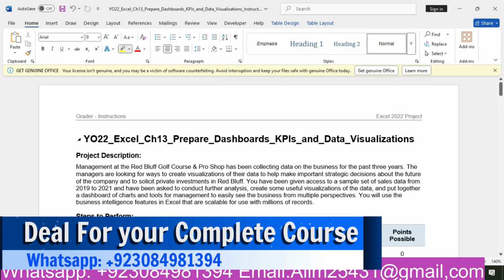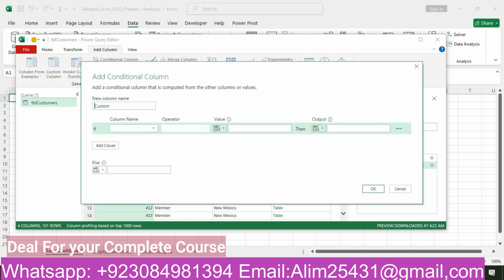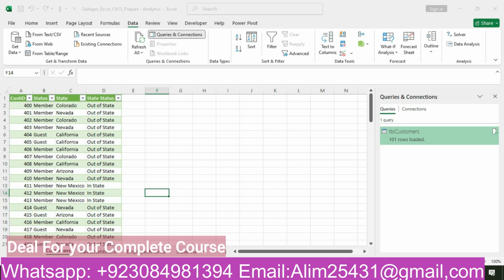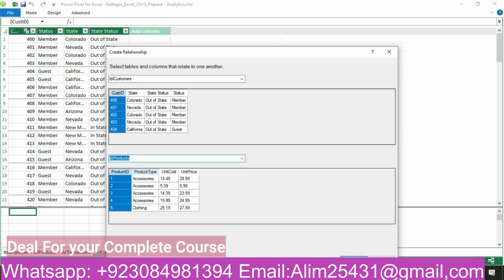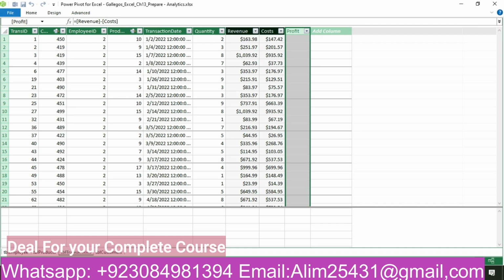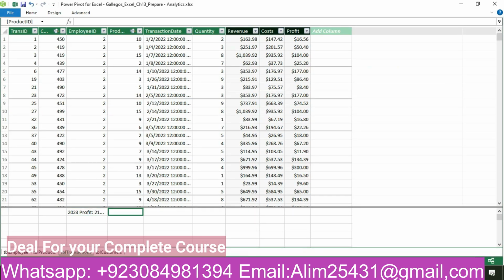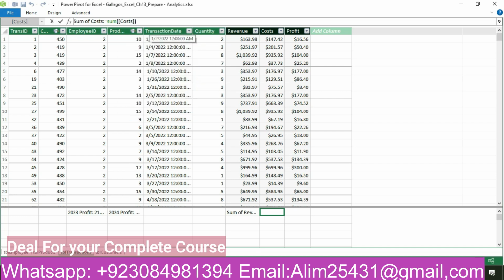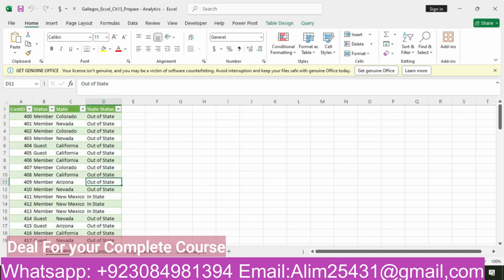YO22_Excel_Ch13_Prepare_Dashboards_KPIs_and_Data_Visualizations | Excel_CH13_Prepare - Analytics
Excel_CH13_Prepare - Analytics
Excel_CH13_Prepare - Analytics.xlsx

Excel Chapter 1 Assessment - TCO
Excel Chapter 2 Prepare Case - Weekly Sales
Excel Chapter 2 Assessment - Portfolio
Excel Chapter 3 Prepare Case - Wedding
Excel Chapter 3 Assessment - Car Rental
Excel Chapter 4 Prepare Case - Spa Sales
Excel Chapter 4 Assessment - Express
Excel Chapter 5 Assessment - Music Lessons
Excel Chapter 6 Assessment - Video Games Sales
Excel Chapter 9 Assessment - Cleansing Inventory Data
Excel Business Unit 2 Assessment 1 - BTrendz
Excel Business Unit 3 Assessment 2 - Kelly Computers